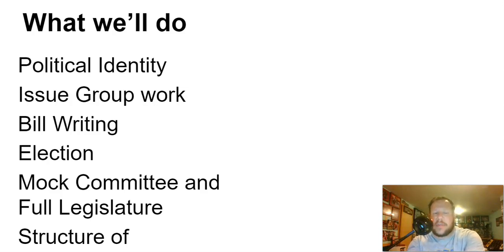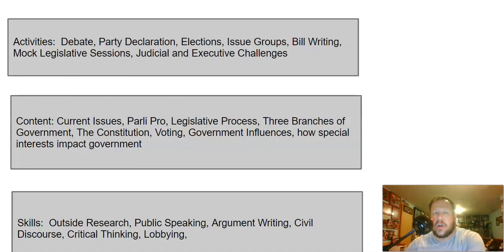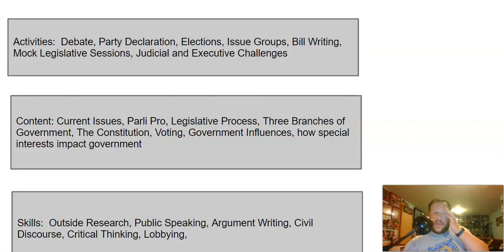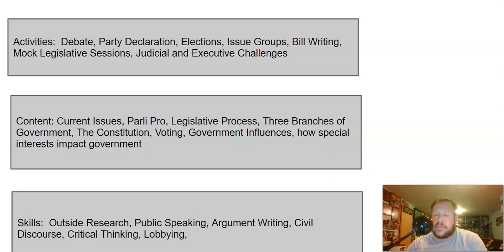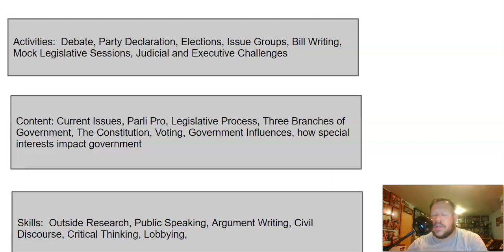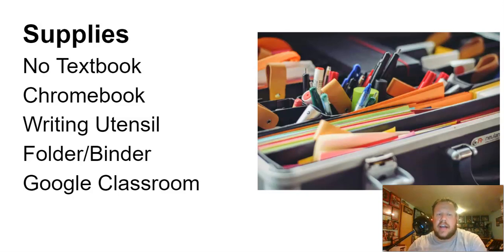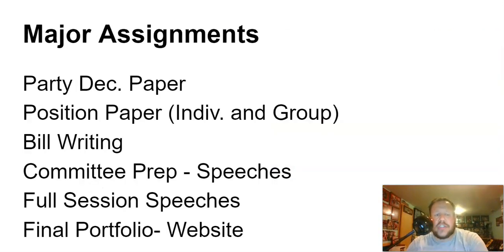parent video fall 2020